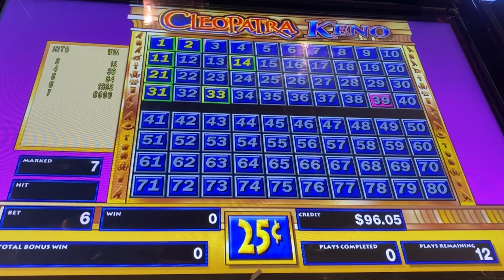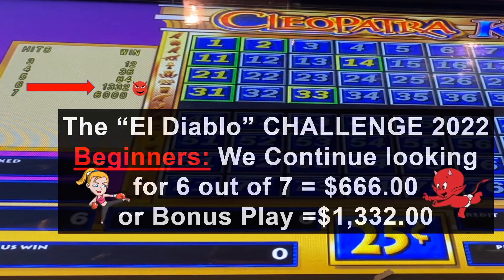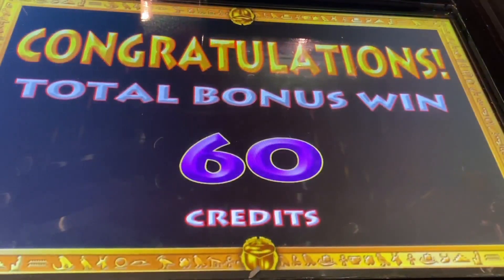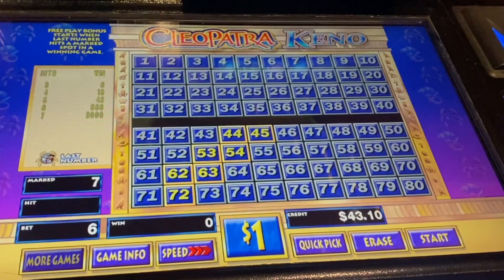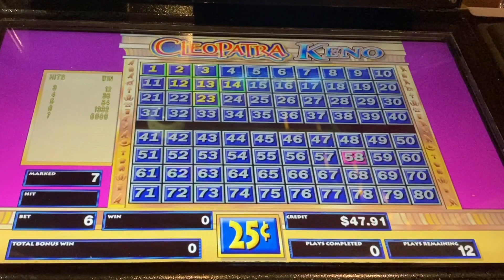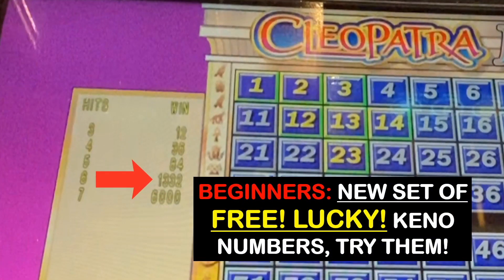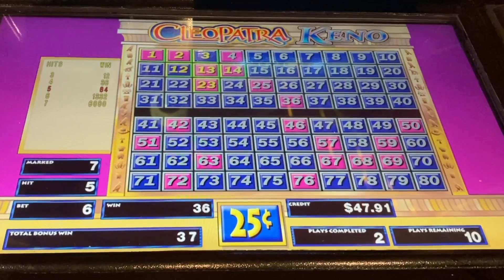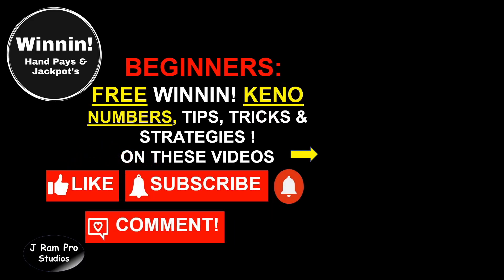How to Win! at Keno!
When was the last time you played Cleopatra  Keno and tried the "El Diablo" Challenge?
S7 E8
As healthy Senior Citizens we are back in the Casinos. Many of our friends have asked to see our Casino videos ... so we are going to share our Casino Experience's by using this YouTube Channel. We will also from time to time share with you our Winnin!